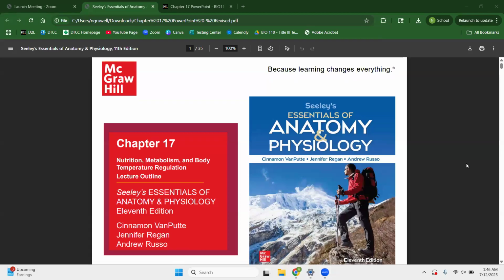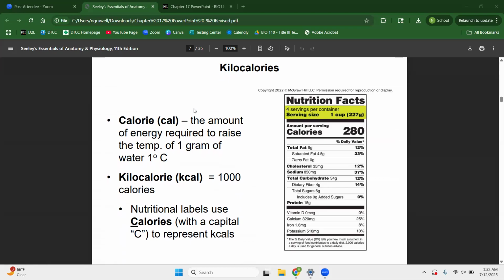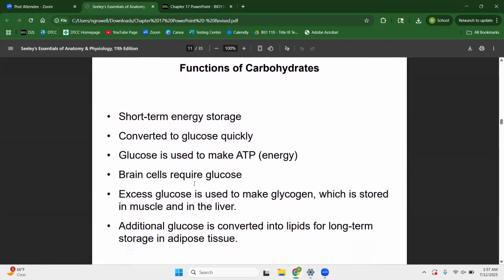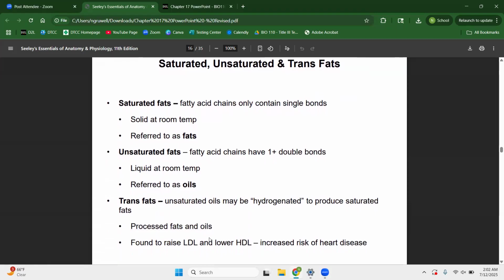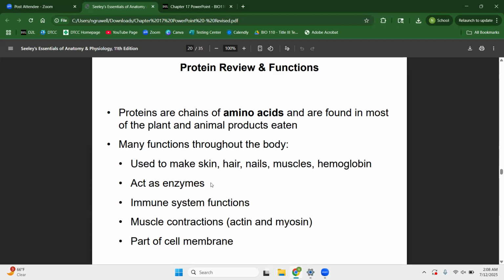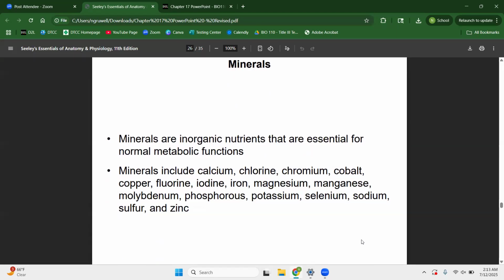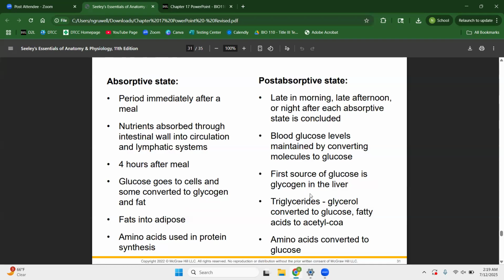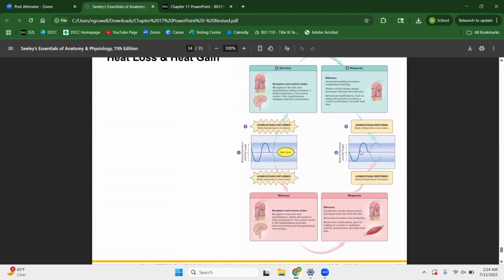BIO110 Ch. 17 Nutrition & Metabolism